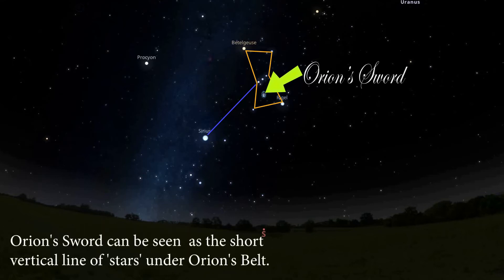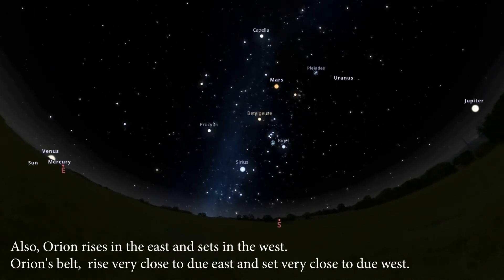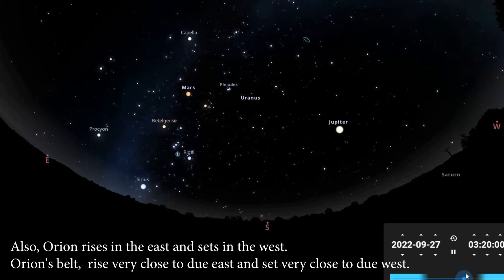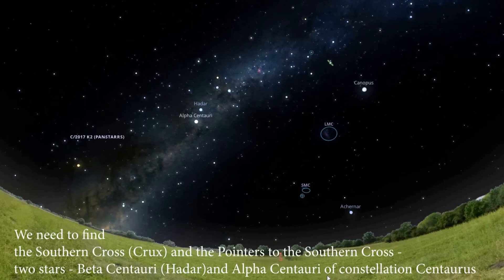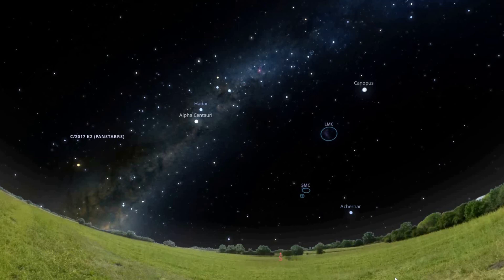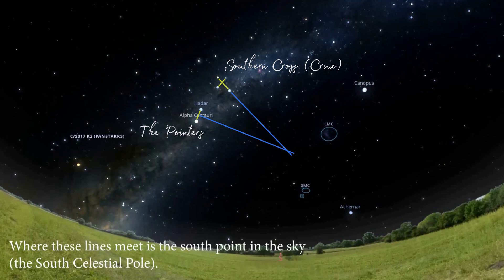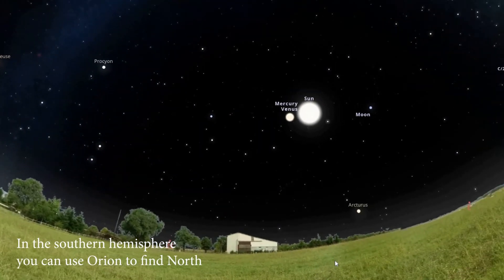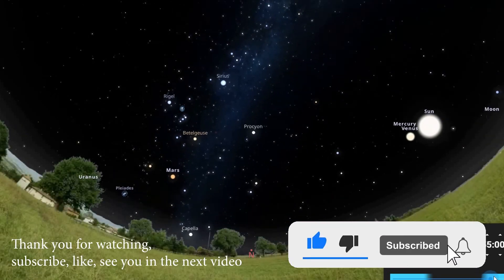Find North and South with the stars (Northern and Southern Hemisphere) | UASUPPLY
Find North and South with the stars  (Big Dipper, Orion, Southern Cross)